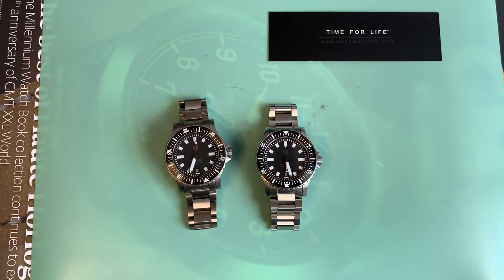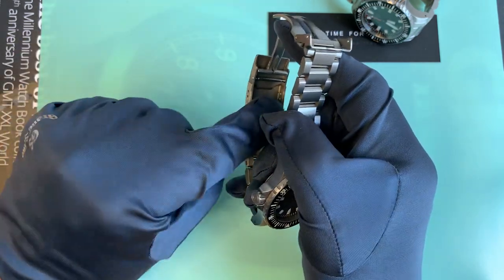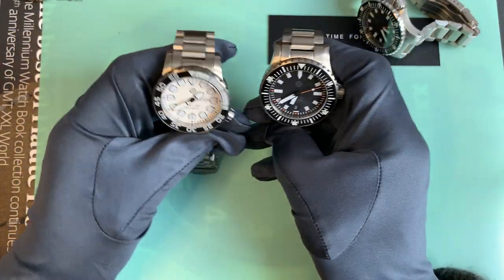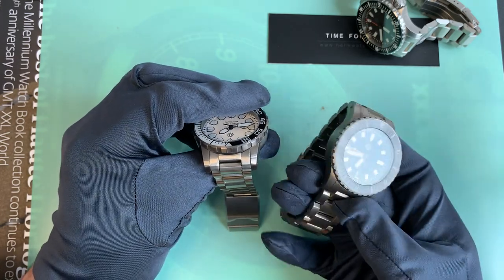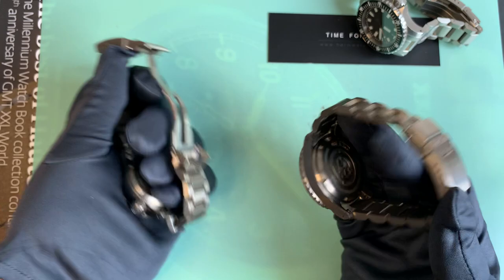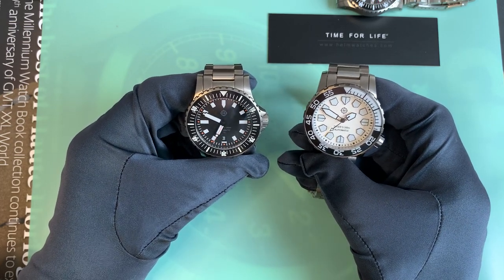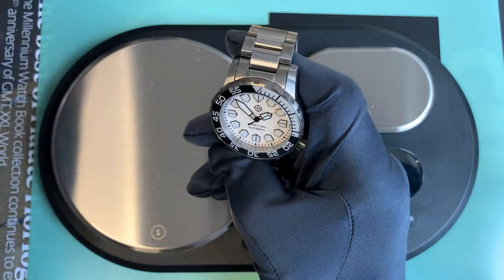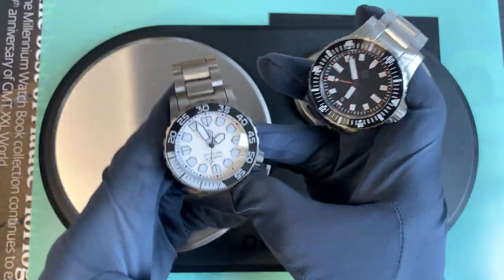Helm Khuraburi Ti V Vanuatu Ti